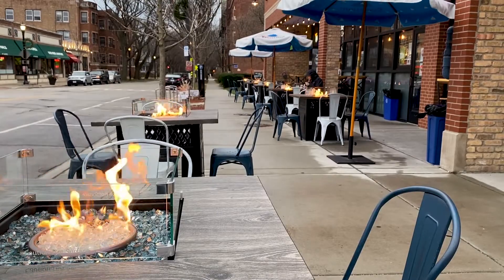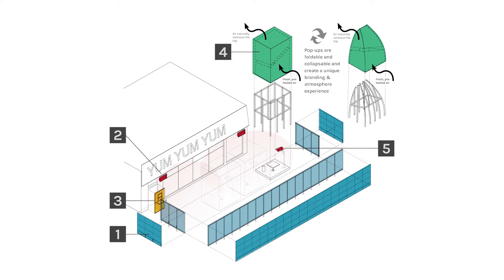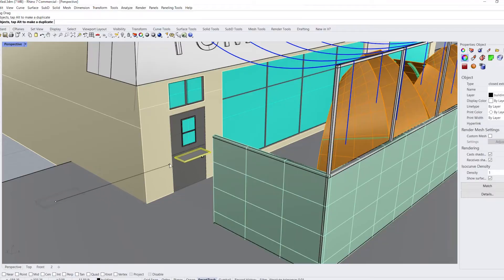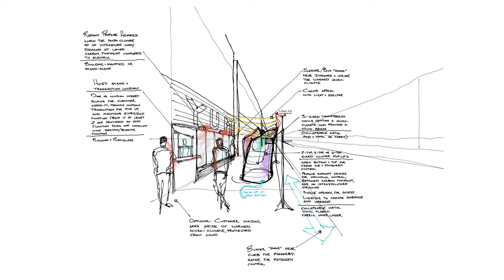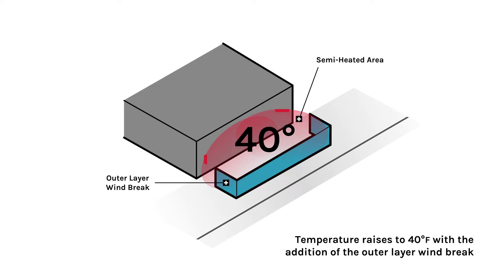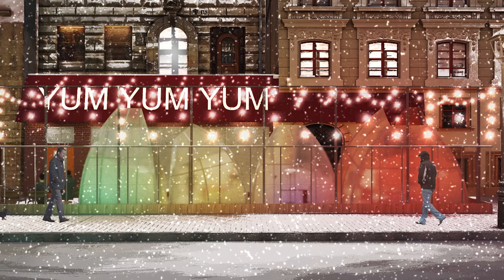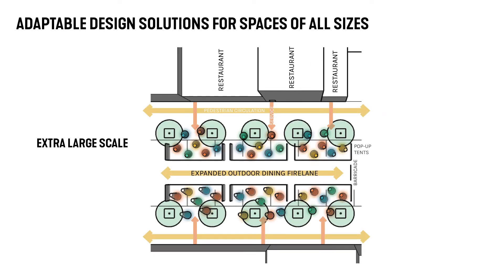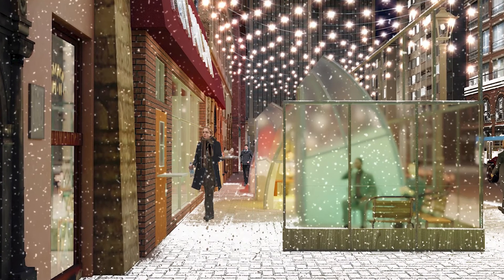Flexible Outdoor Dining Solutions for Small Business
As winter approaches, restaurant and small business owners are looking for solutions to create safe, warm and inviting outdoor spaces that enable continued customer service while addressing challenges posed by COVID-19. SmithGroup has developed a flexible, easily adaptable tool kit to help businesses remain open now and offer unique outdoor service in the future.